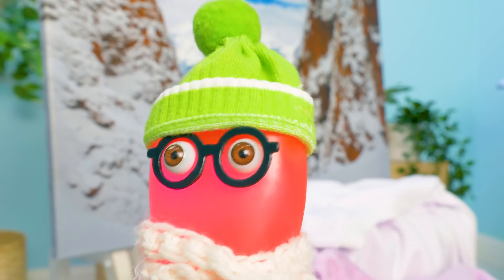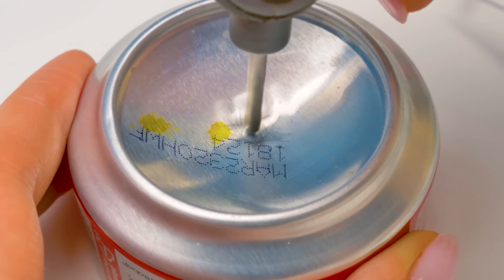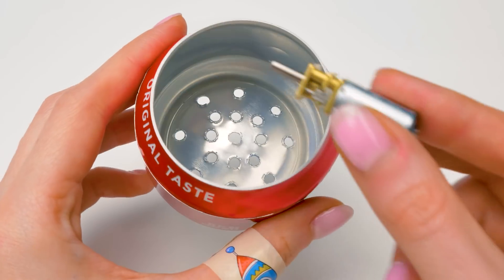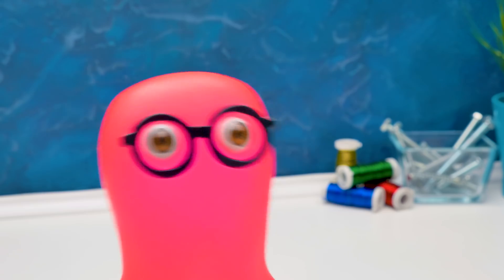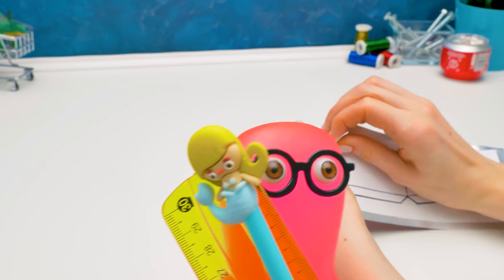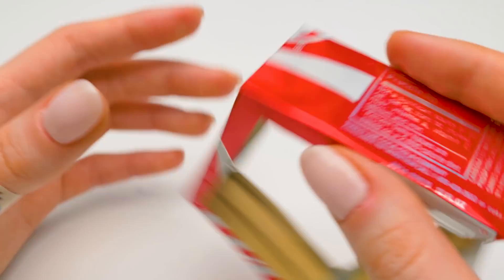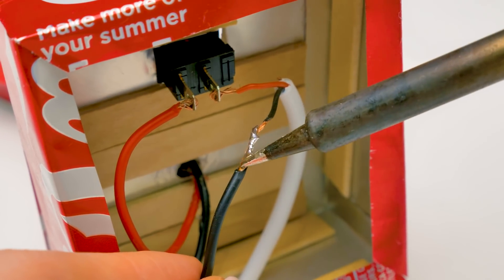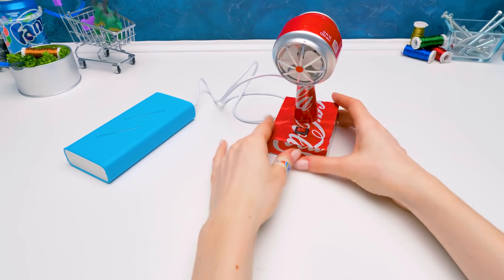Incredible Homemade Invention From Improvised Materials | USB Fan Craft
Yesterday Sam and Sue played Sue's games and Sam decided that today is his turn! Sammy needs only one thing to play the rock climber - Sue constantly blowing on him to create artificial wind! But it looks like Sue's cheeks are already getting very tired... So it's time to stop blowing and start working on a new craft! What do you think it will be?

A fan made of aluminum cans! To make it, you guessed it right, we will need a few aluminum cans and a few tools that you can find at home. And of course, you will need sleight of hand and care!

Our amazing fan needs to be assembled from several parts, and to make it work - use a USB! That's how simple it is, guys!

But remember that we used a sharp knife and a soldering iron in this craft. Ask an adult for help and be careful!